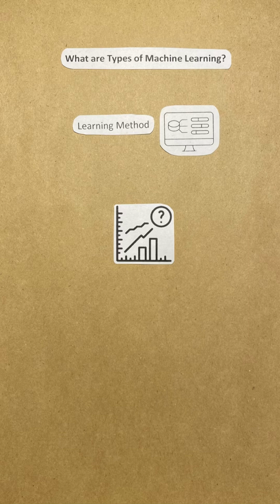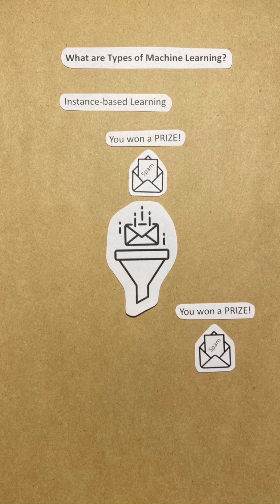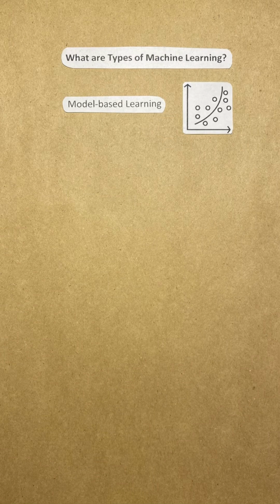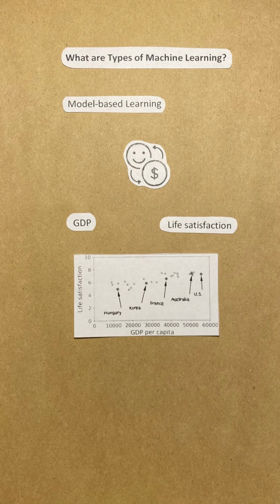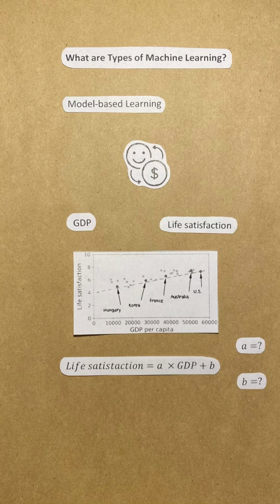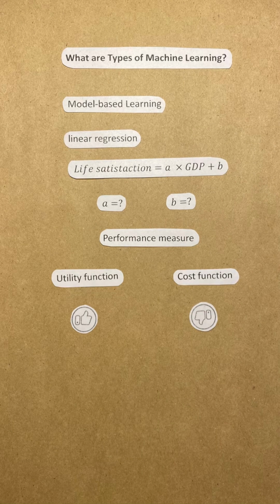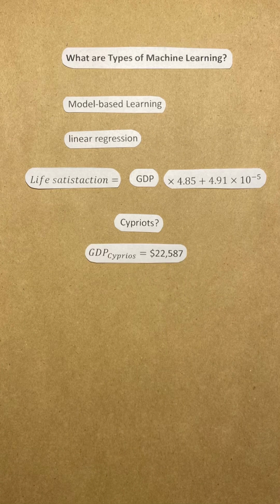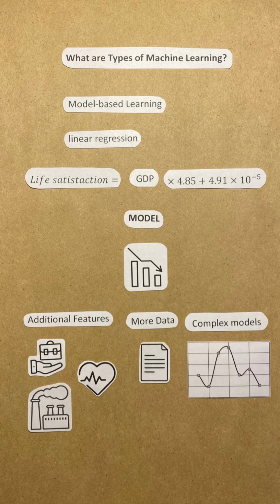What are Types of Machine Learning? (Part 3)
In this video I'm going to simply explain instance-based learning and model-based learning.

Reference: Hands-On Machine Learning with Scikit-Learn and TensorFlow: Concepts, Tools, and Techniques to Build Intelligent Systems by Geron Aurelien.